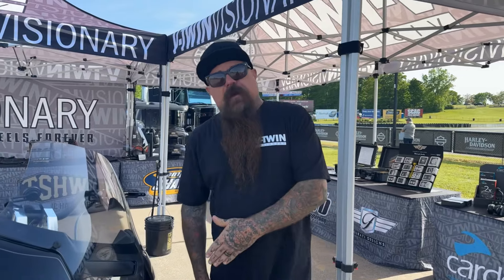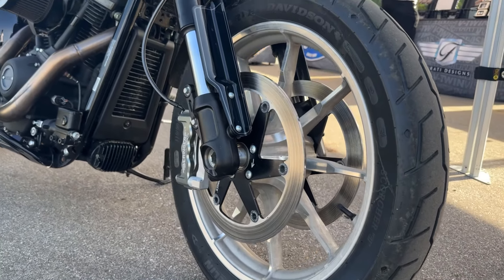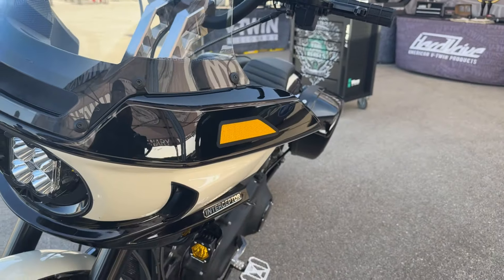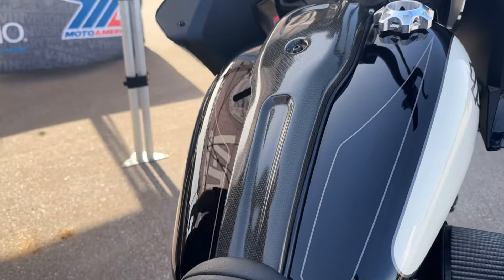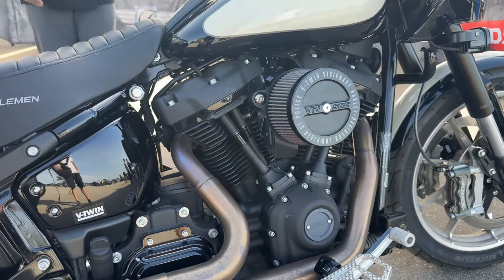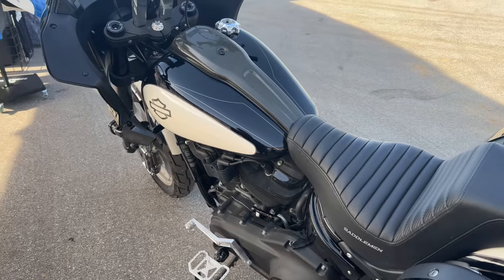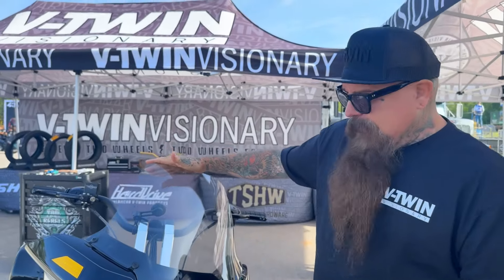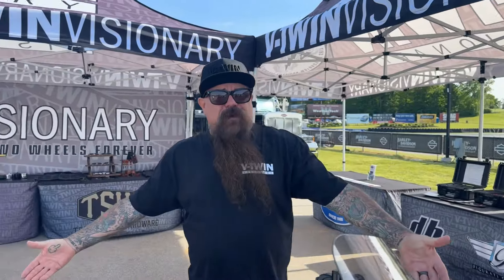Why This V-Twin Lowrider Build is Worth Every Penny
We took a stock Harley-Davidson Lowrider ST motorcycle and along with SBC Performance we customized it with a ton of real-deal performance parts.